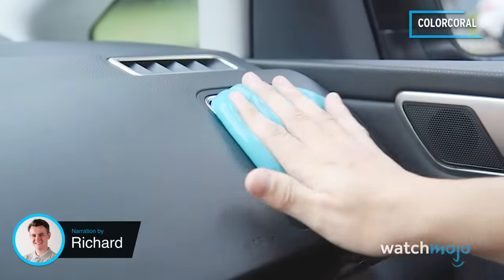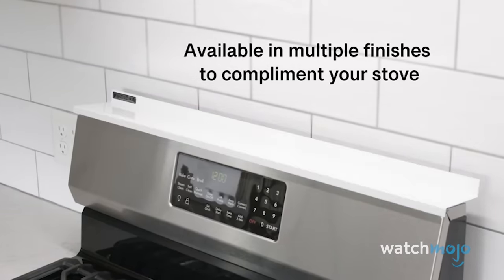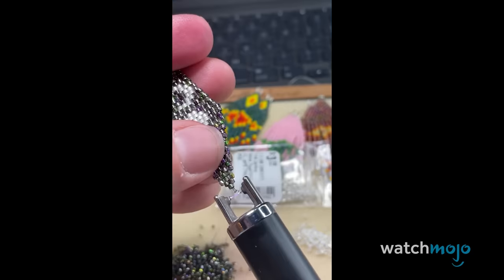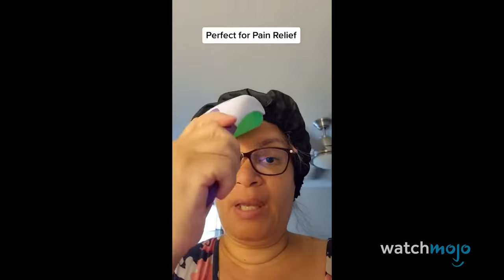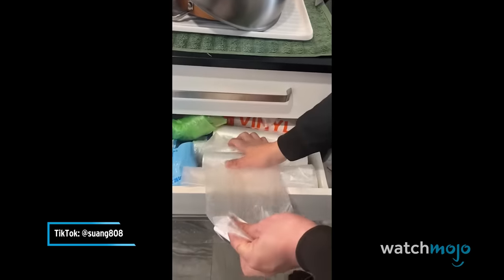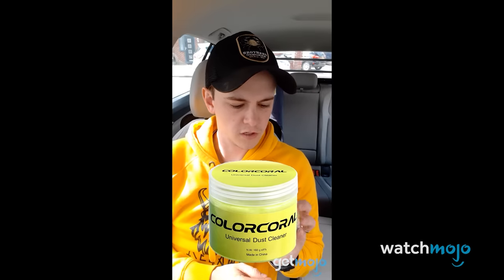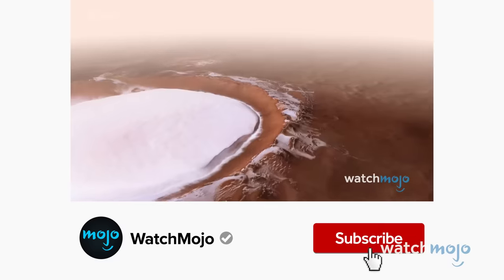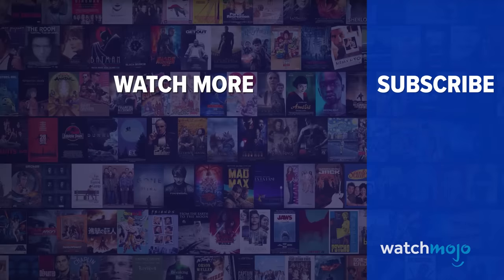Top 10 Coolest TikTok Gadgets of 2023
Been on TikTok lately? Chances are you've seen some of these trendy gadgets! Welcome to WatchMojo, and today we’re counting down our picks for the Top 10 Coolest gadgets, gizmos, and gimmicks that gained popularity through users on TikTok in 2023. Our countdown of the coolest TikTok gadgets of 2023 includes Rocketbook Fusion Smart Reusable Planner, ESARORA Ice Roller, BISSELL Little Green, and more! So what do you think? Are you going to stock up on TikTok thingimijigs? Let us know which ones are your favorites in the comments below.